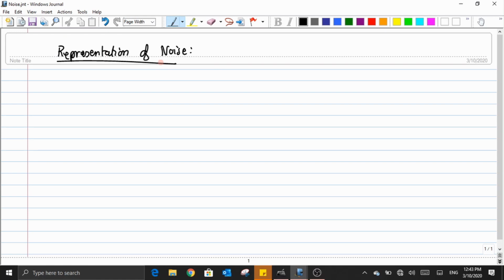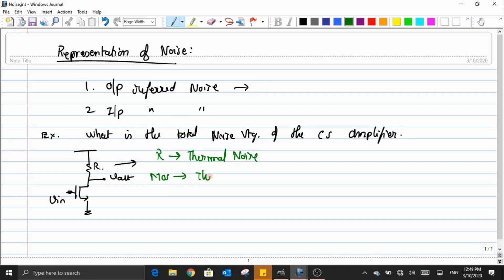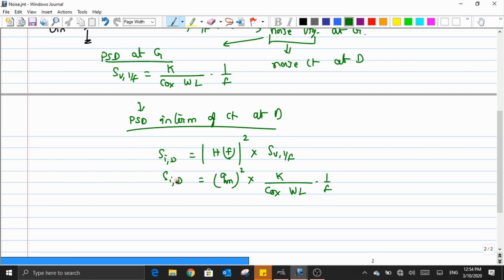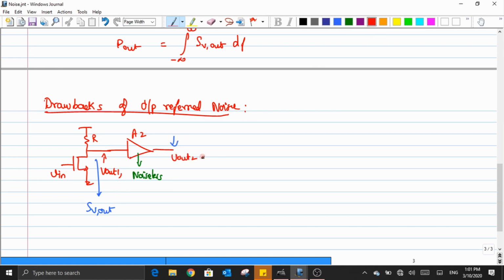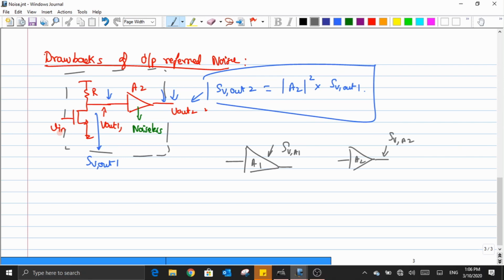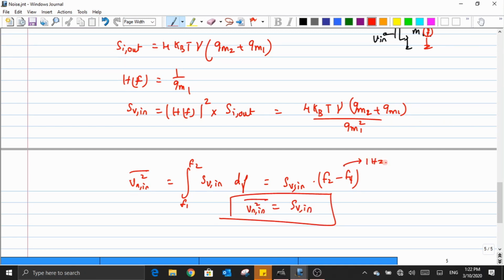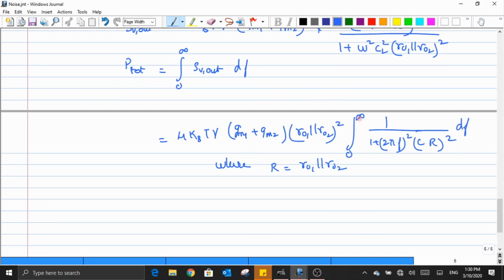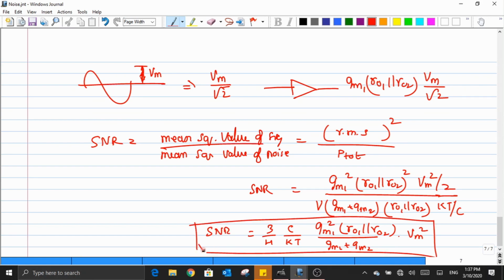Noise Part 5: Representaion of Noise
In this video, we will be discussing about two types of noise representations.
Output referred noise  and Input referred noise.